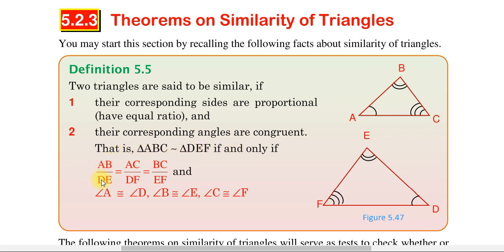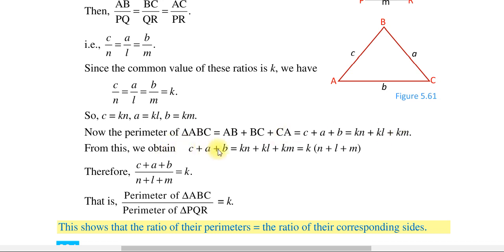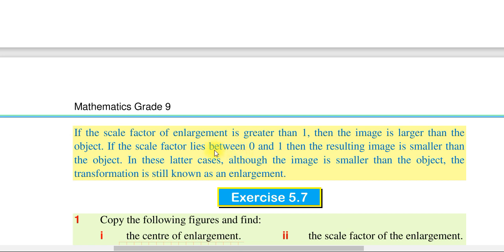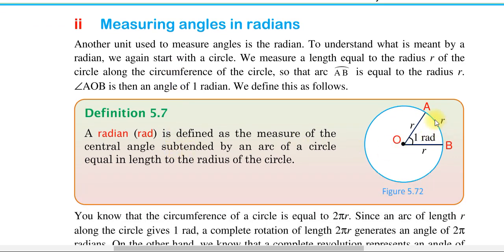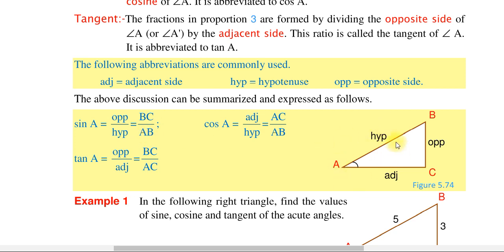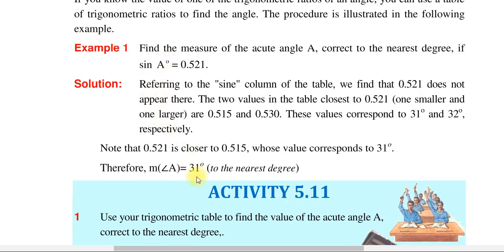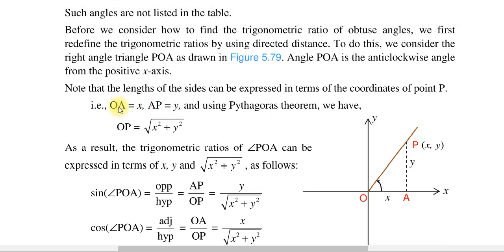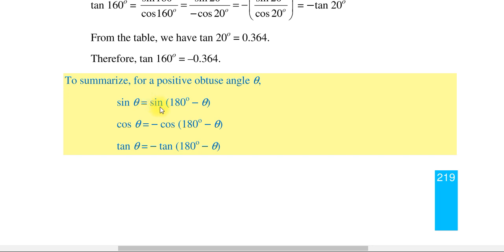Mathematics grade 9 unit 5 part 2/Geometry and measurement/የ9ኛ ክፍል ሒሳብ ምዕራፍ 5 ክፍል 2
Dear students if you subscribe this channel you can get all educational materials from 7th up to 12th/ ውድ ተማሪዎች ይሄንን ቻናል subscribe  ካደርጋቹህ ከ7ኛ ክፍል እስከ 12ኛ ክፍል ጥናቶችን ታገኛላቹህ። subscribe and like the video

Topics;
Theorems on similar triangle
Theorems on similar plane figure
Construction of Similar plane figure
Real life problems
Further on trigonometry
Trigonometric ratio